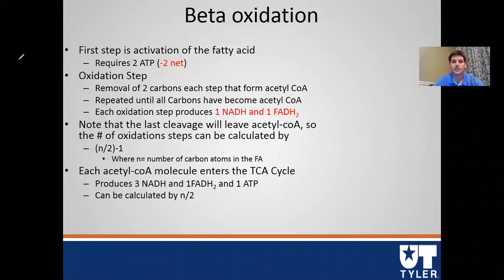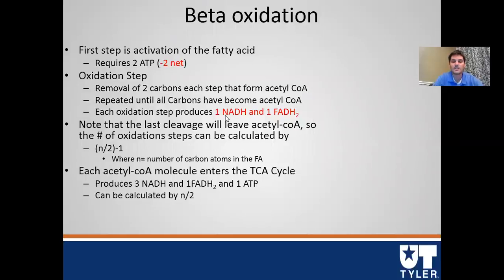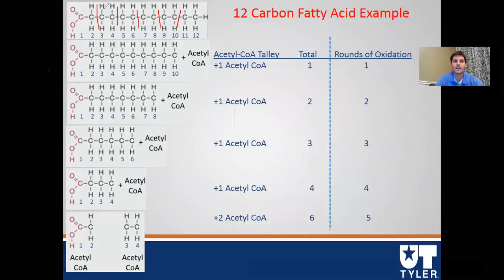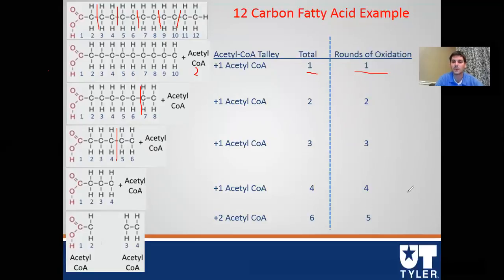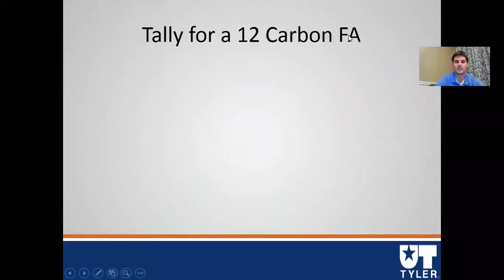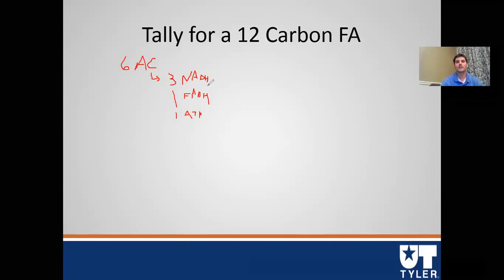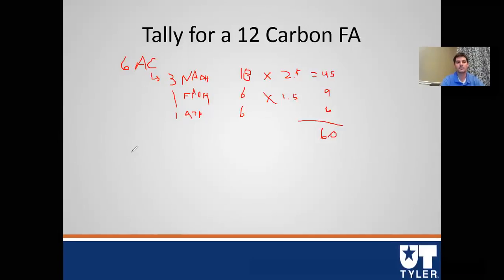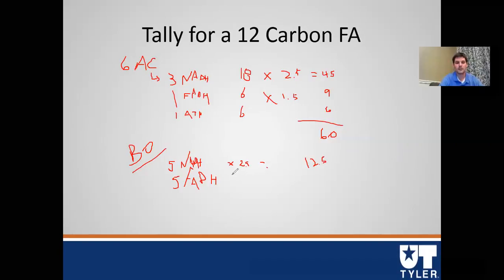Beta Ox review